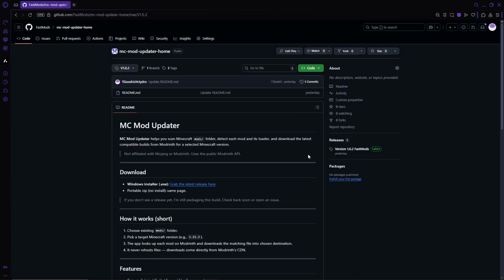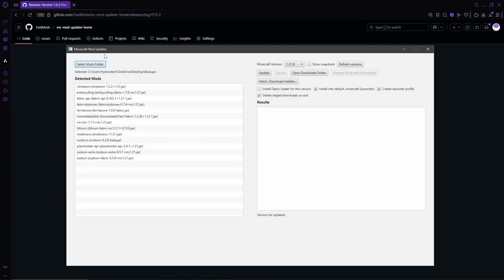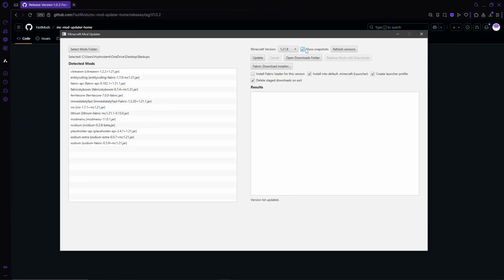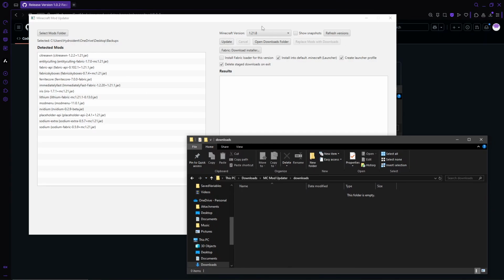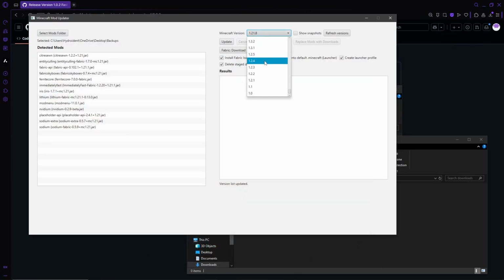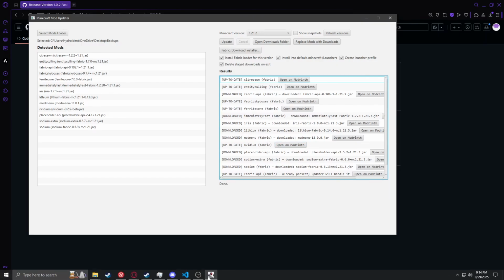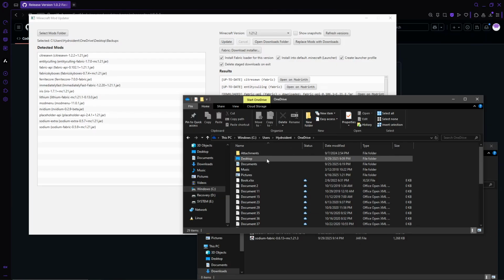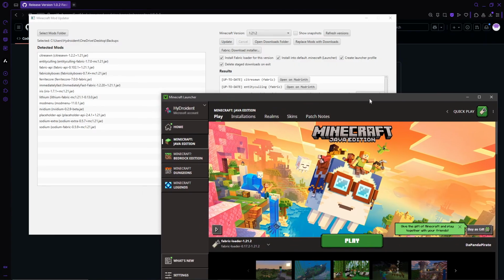FastMods tutorial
Download the ZIP from Releases and extract it (don’t run from inside the ZIP).

Run MC Mod Updater.exe.

Click Select Mods Folder → choose your mods/ folder.

Pick Minecraft Version → Update (or Check for updates).

Optional: Install Fabric loader (creates a launcher profile if selected).

Privacy -
No telemetry, no accounts.
Network calls only to Modrinth API and (if you use the option) Fabric meta/maven to install Fabric.

Legal -
This tool downloads from official sources and does not redistribute mods.

See LICENSE and NOTICE.txt in the ZIP for third-party attributions (e.g., Gson, JavaFX).
Thanks for trying out my app.